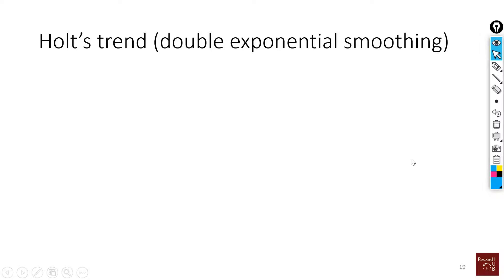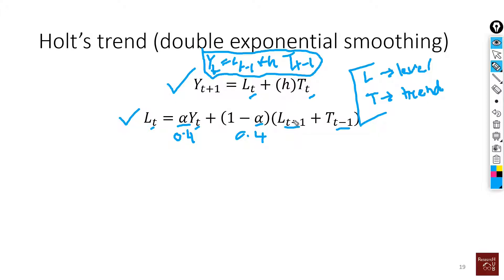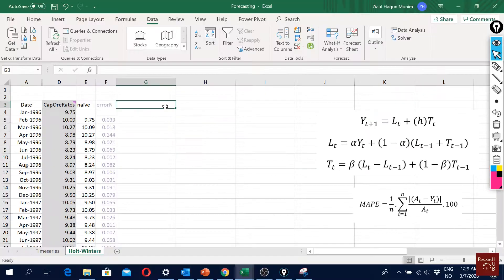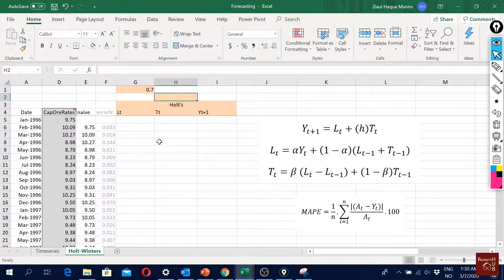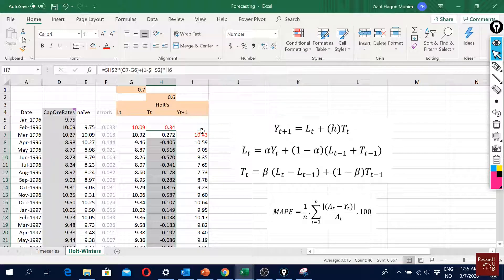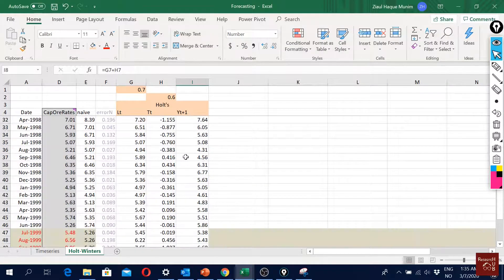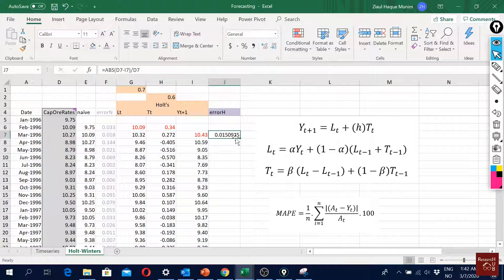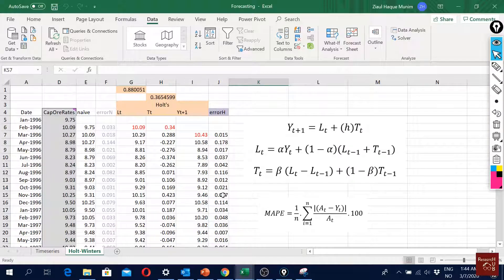Forecasting (13): Holt's trend method forecast (double exponential smoothing)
This video explains the concept of Holt's trend method for forecasting and demonstrates an example using excel.